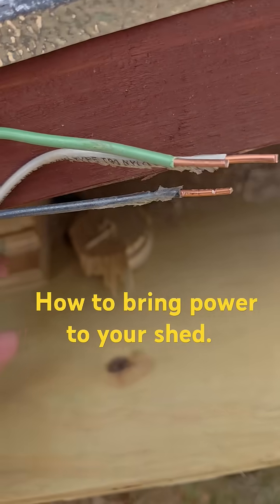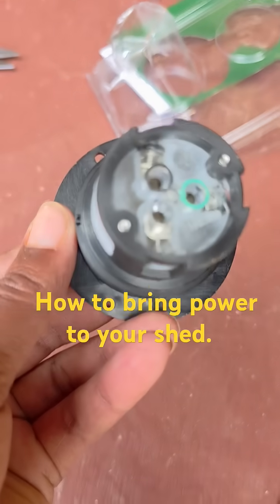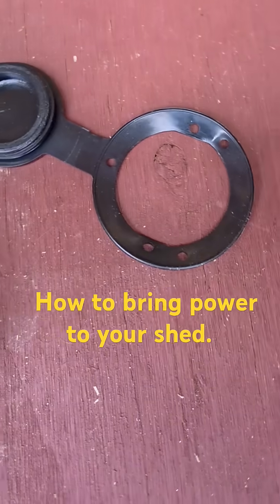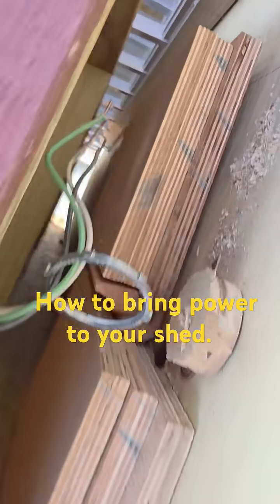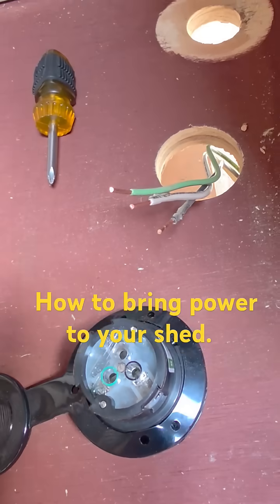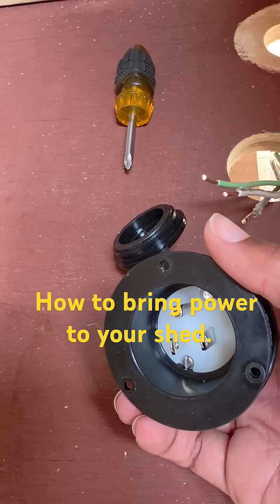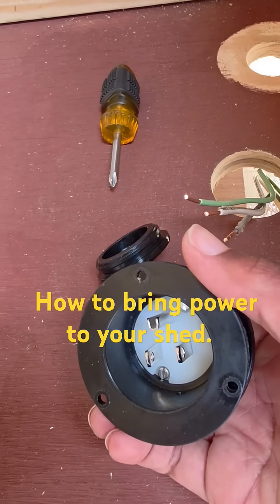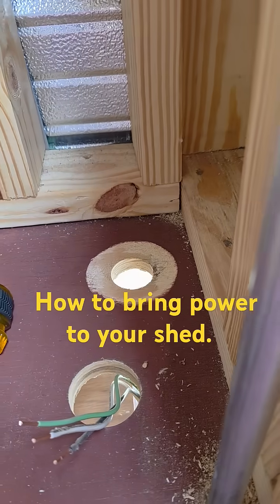In this video, I'll demonstrate how to run electricity to your shed or workshop for under $30.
In this video, I'll demonstrate how to run electricity to your shed or workshop for under $30, without any digging or unsightly overhead wires.

Please note: If you're inexperienced with electrical work, we strongly recommend consulting a professional to ensure your safety.

If you find this video helpful, consider sharing it with someone who might benefit.
Link to Inlet...